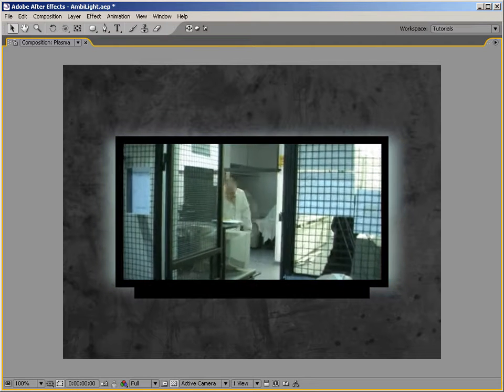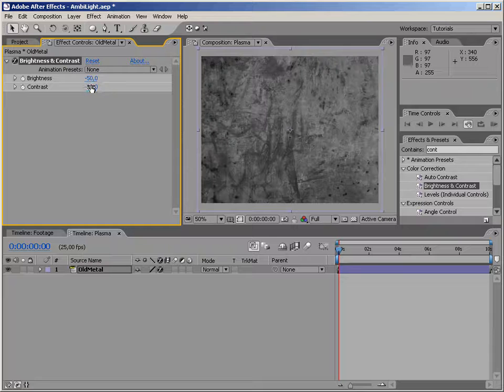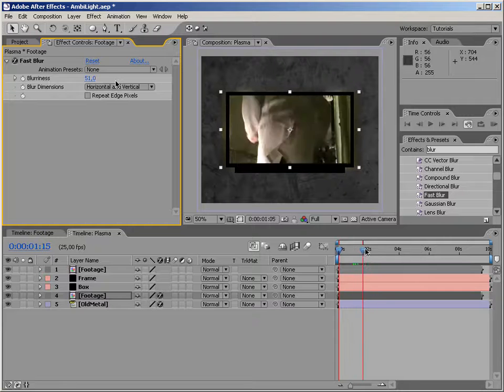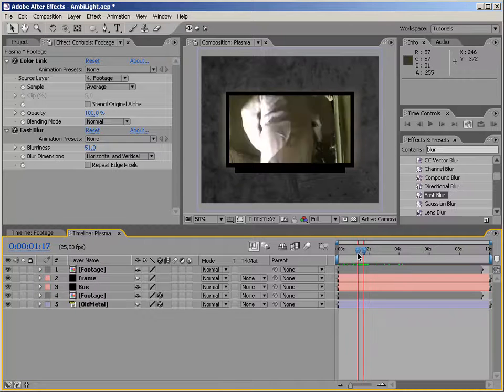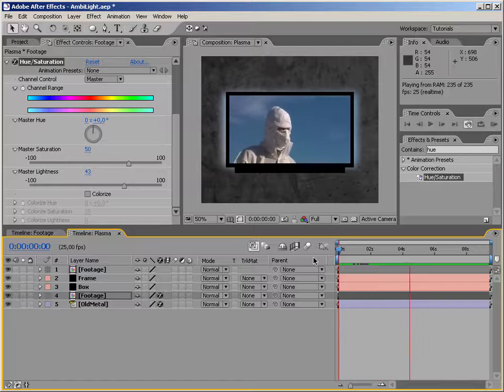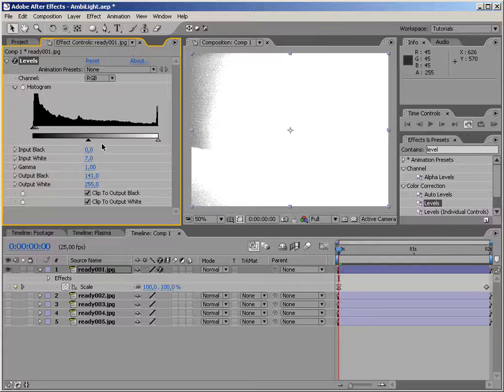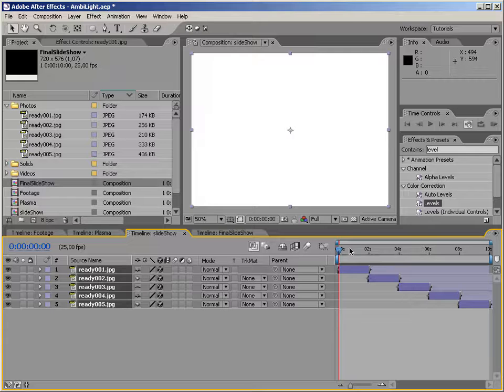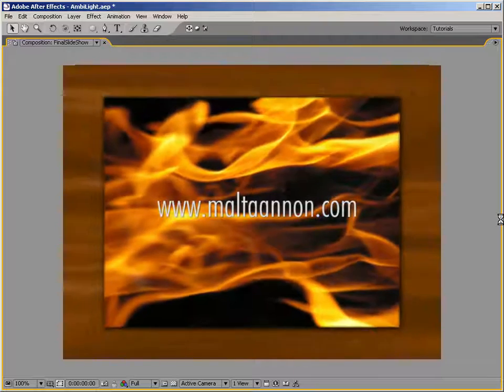[AE] [ARCHIVE] Ambient Light & Slideshow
See how to recreate something, that one of TV producers has  indroduced in his FlatScreen TV Sets. You will also learn how to create a slideshow.